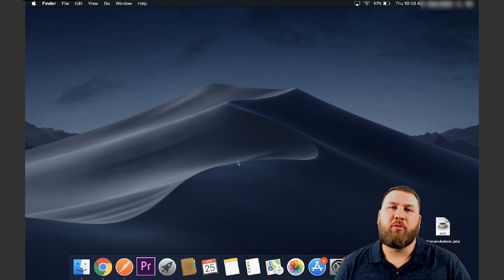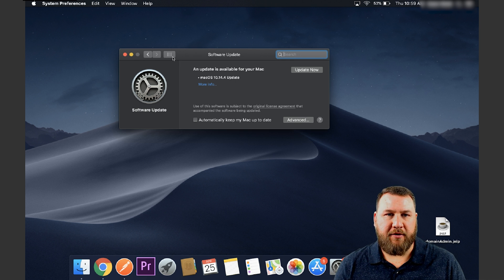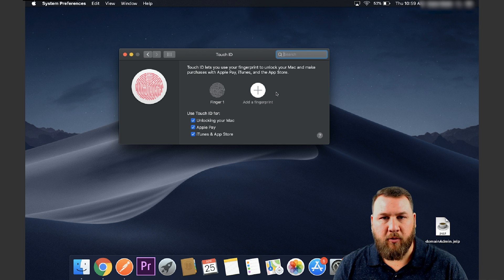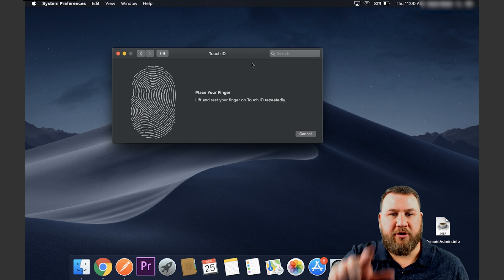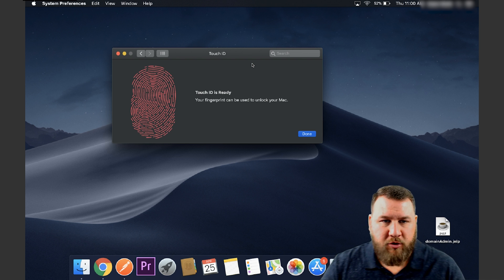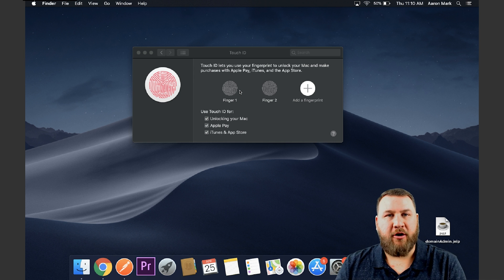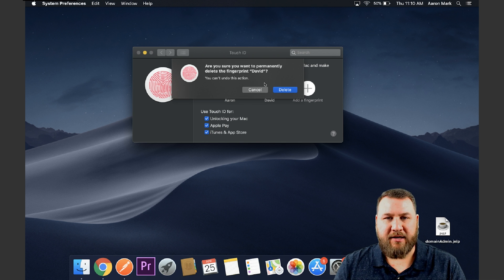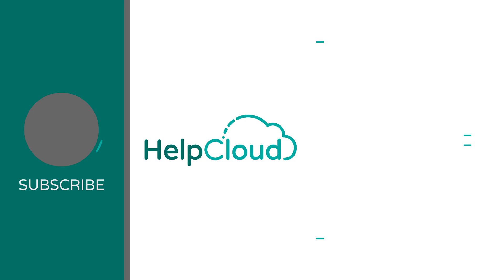Easiest Way to Setup Touch ID on a MacBook Pro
Touch ID is one of the coolest features on the MacBook Pro and MacBook Ait. It is a fingerprint authentication system used by Apple since 2013. In this video we show you how to add your fingerprint as well as manage Touch ID's settings.
Macbooks:
Apple MacBook Air 13”
Apple MacBook 12”
Apple MacBook Pro 13” $380
Apple MacBook (2017) 12”

Question of the Day (QotD): How do you feel about the Apple Touch ID? Leave your answers below!